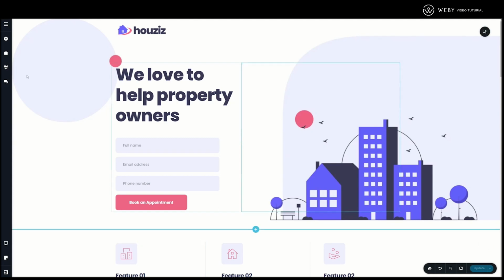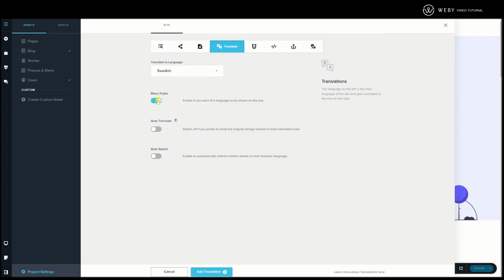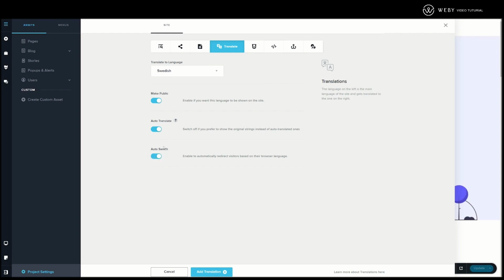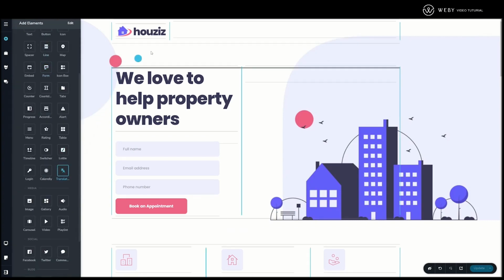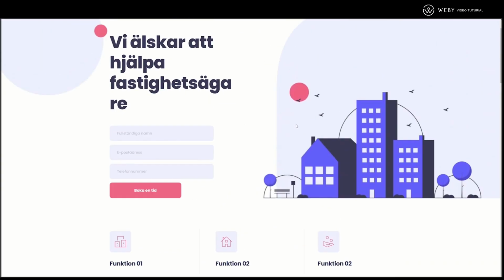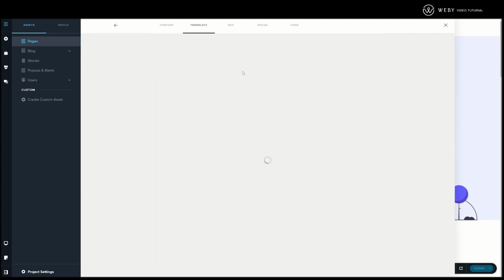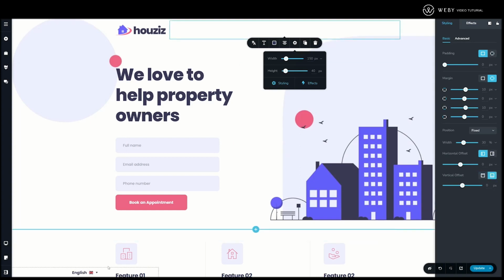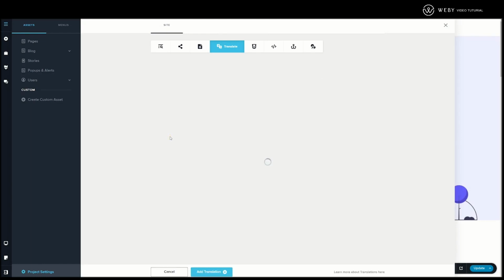Multilingual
How to set multilingual in different languages.